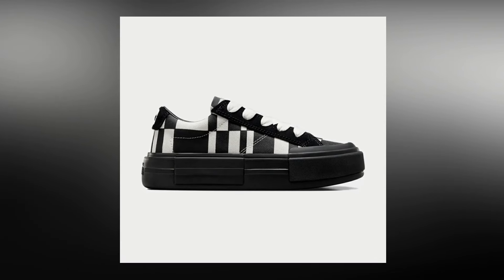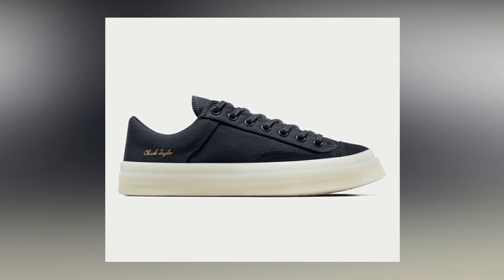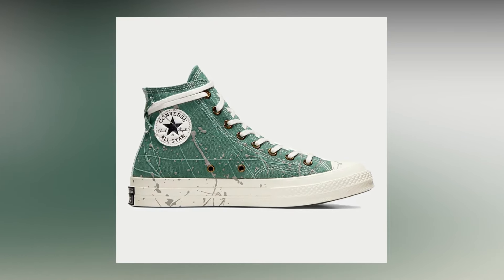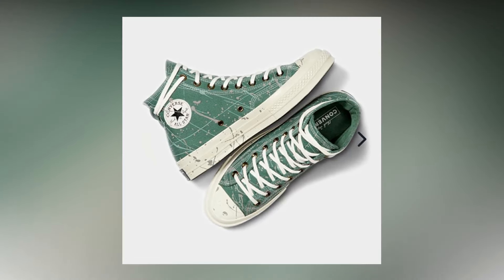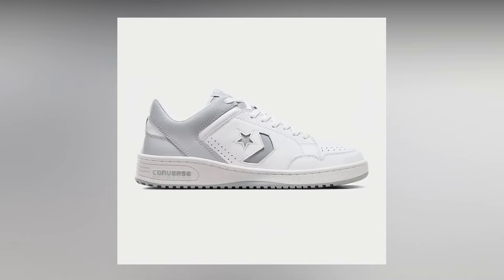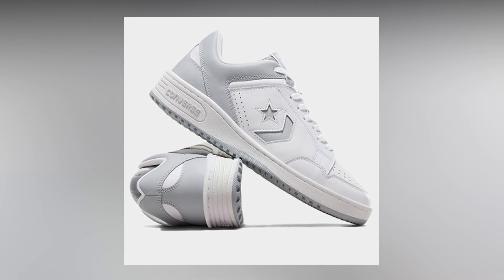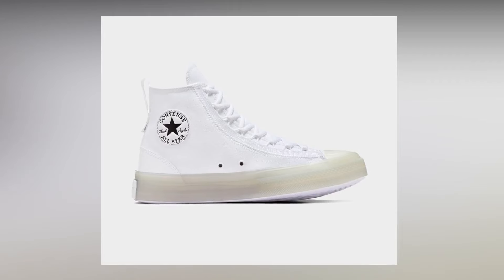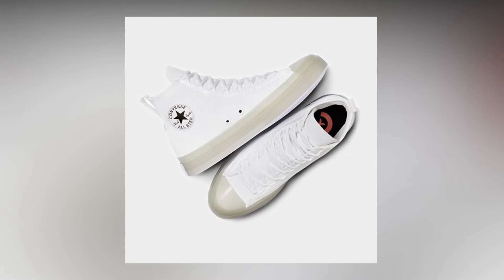Top 5 *DIFFERENT* Converse You Should Try!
we gonna see top 5 different converse you can buy . these are best Converse you can buy

(LINKS FOR THE SNEAKER)